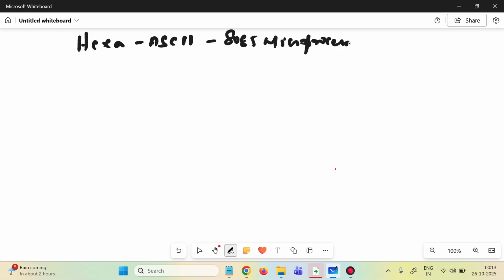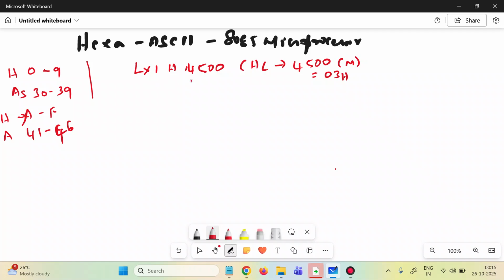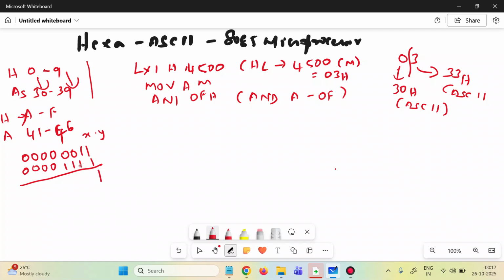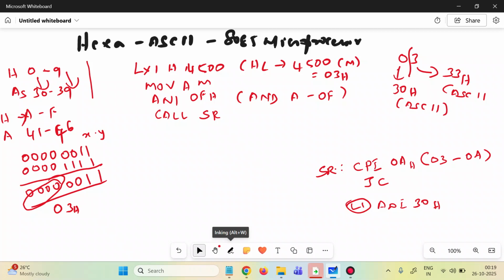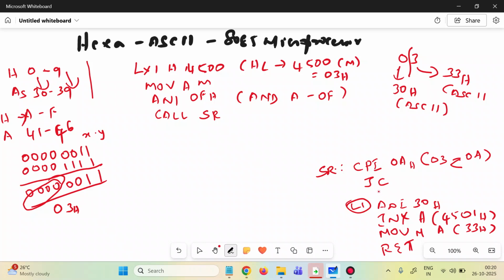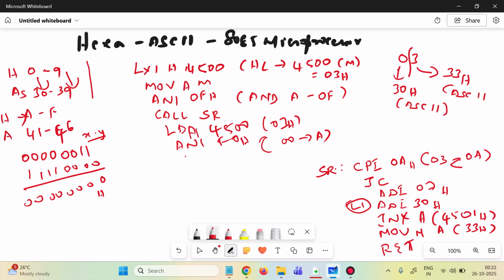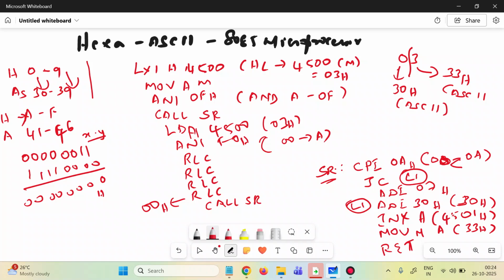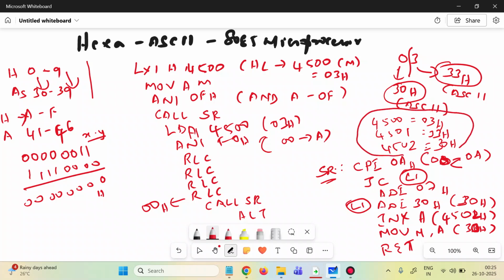Hexadecimal to ASCII conversion - 8085 microprocessor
To convert a hexadecimal number to its ASCII equivalent in 8085 microprocessor by writing an ALP